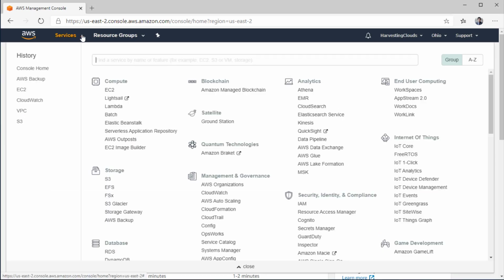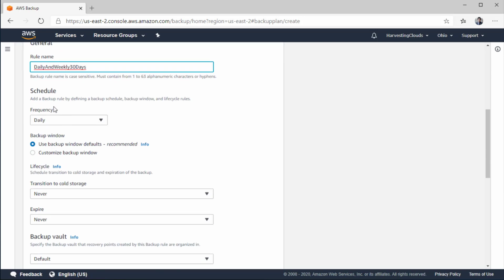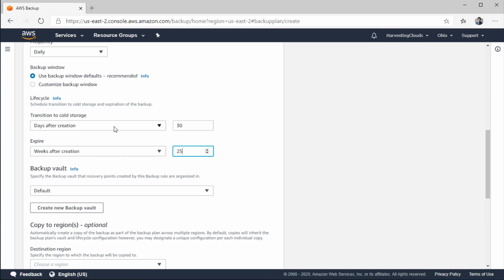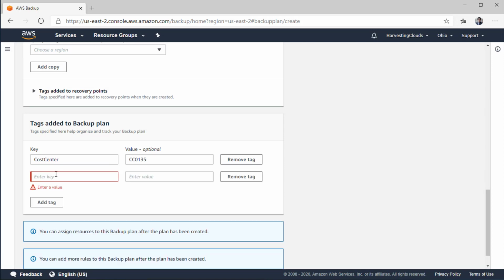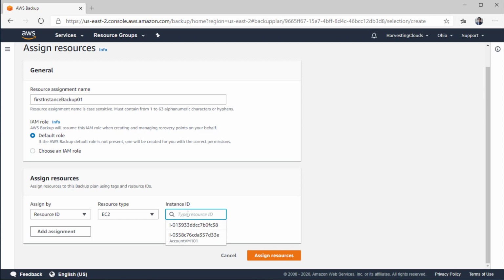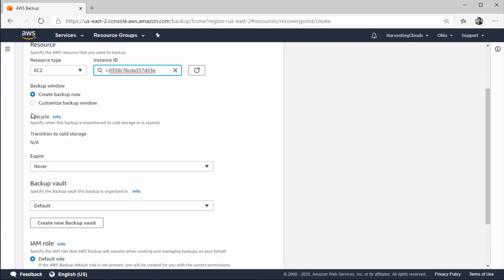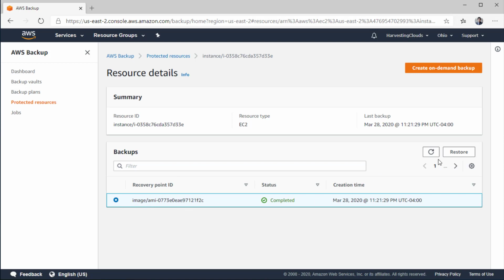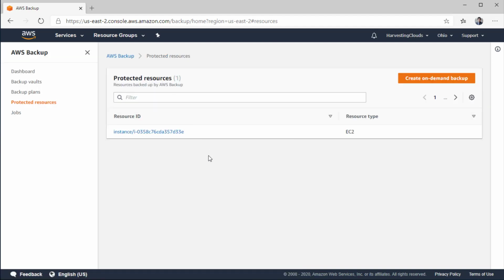Microsoft Azure VMs vs Amazon AWS EC2 Instances - Part 4 - Backing up EC2 Instances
Backup up EC2 instances is an integral part of a continuity strategy for any organization. In this video, I show how you can back up EC2 instances and also how you can restore from that backup. We will be creating a backup plan with one rule, assigning resources i.e. EC2 instances to that plan. We will also create an on-demand backup. Later we will restore from this on-demand restore point.